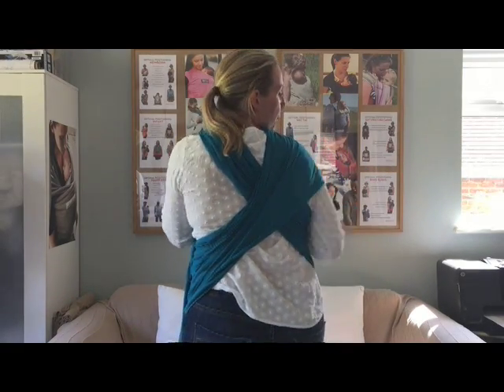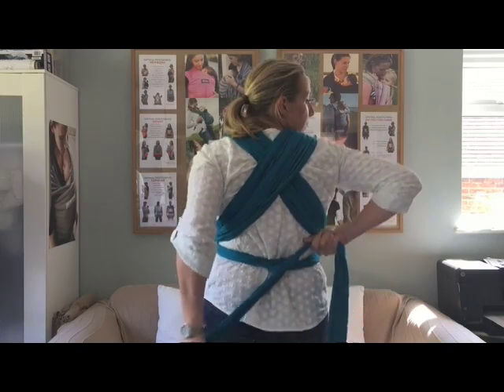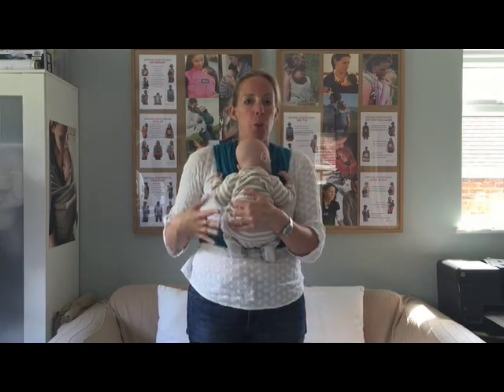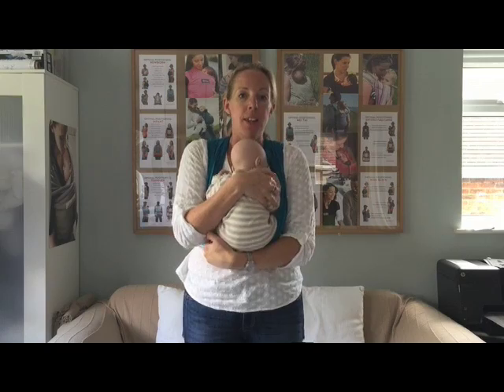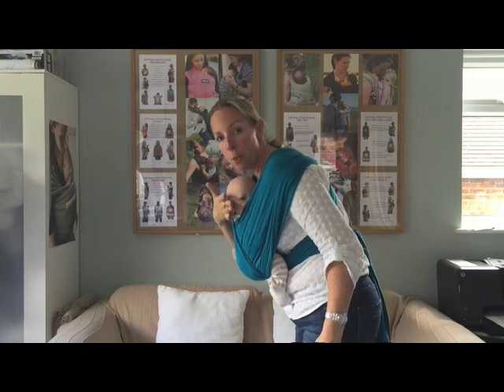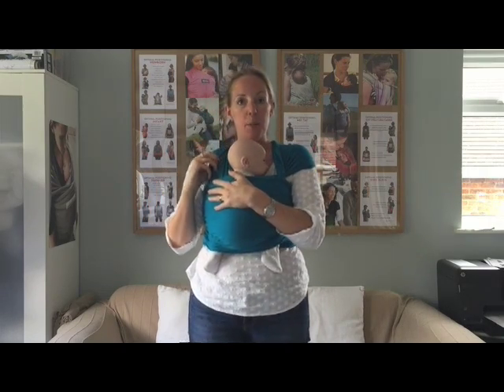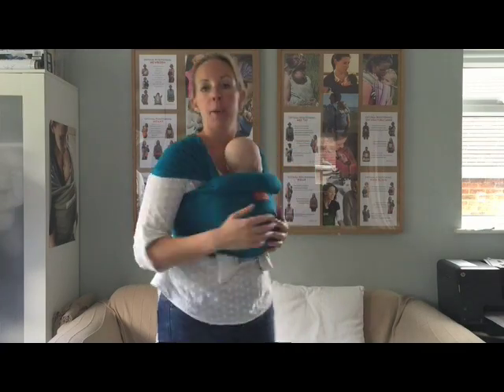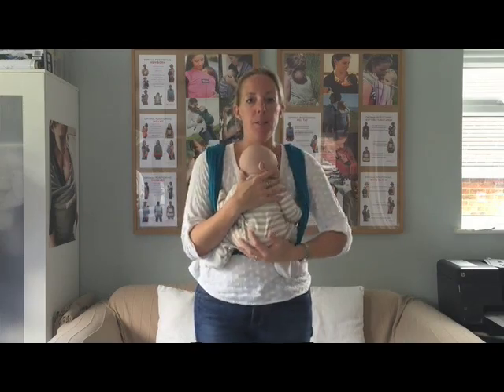2-way Stretchy Wrap with a Newborn - Hana Baby wrap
A pocket wrap cross carry, demonstrated using a Hana Baby Shorty Wrap and a Newborn-size demo doll.

2-way stretchy wraps include Hana Baby Wrap, Boba Wrap, Izmi Baby wrap, Je Porte Mon Bebe (JPMBB) Wrap and many others.

(Video made September 2015)

If you’d like further help with your baby carrier, I offer one-to-one consultations - online and in person - message me if you’d like to discuss options

PS If you like what I'm doing, make sure you subscribe to my YouTube Channel and follow my Facebook and Instagram pages - @bambinobabyuk - so you see the videos and other babywearing info as soon as they’re published.

Roamy Hunt, Babywearing Consultant, Bambino Baby inc. South East Slings

*** To hire or purchase carriers and accessories, please visit my